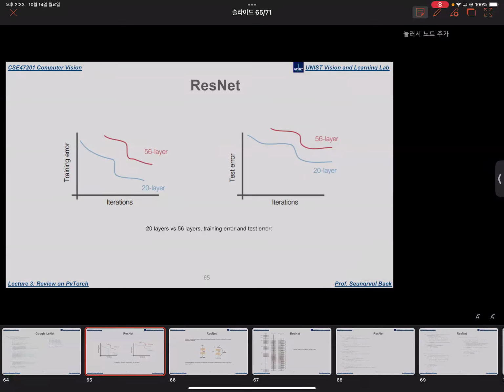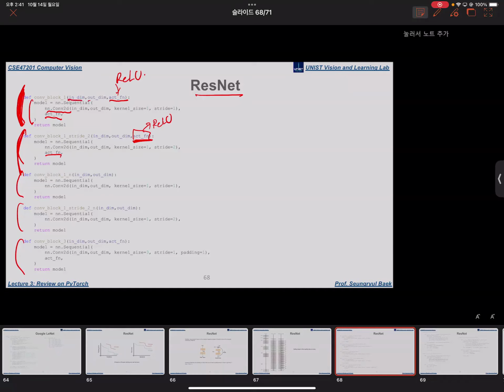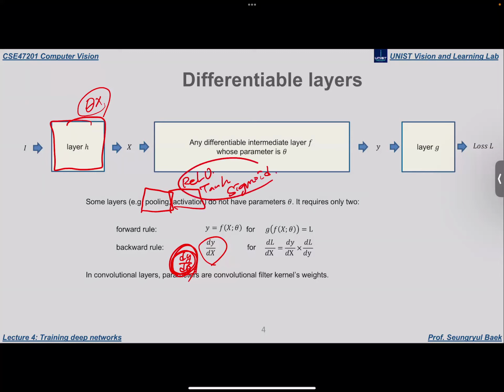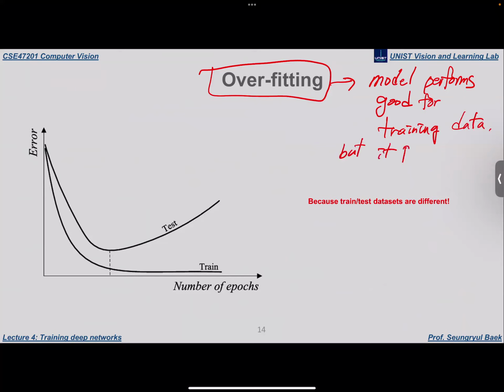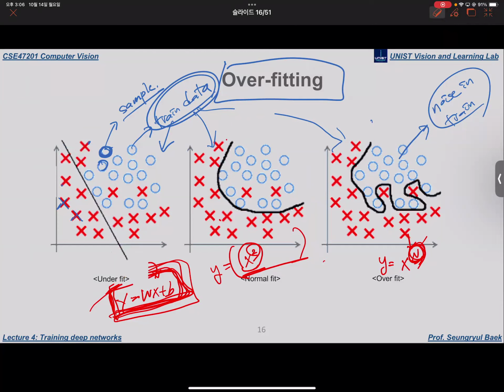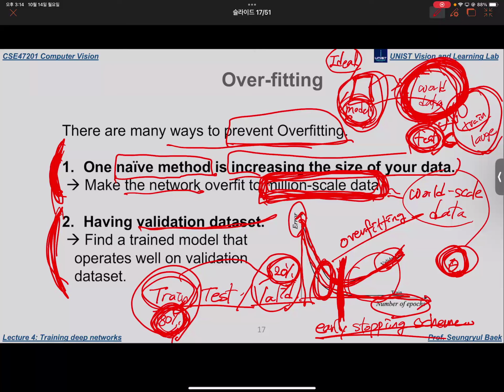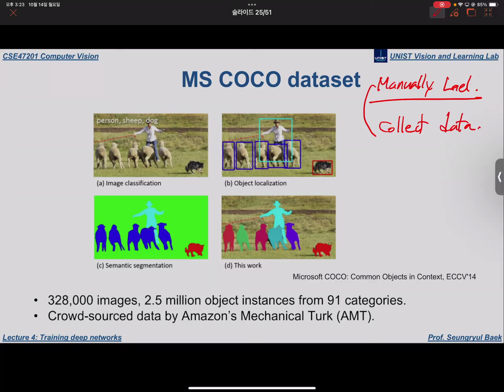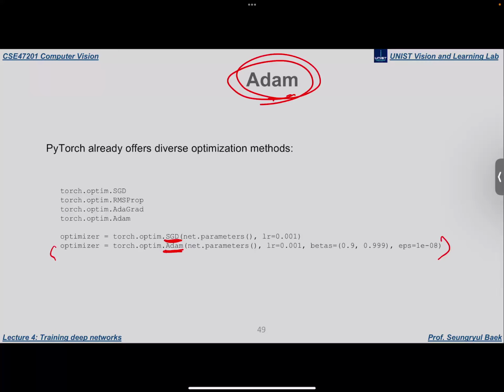20241014_ComputerVision_week4